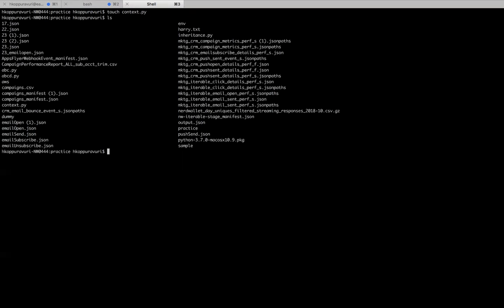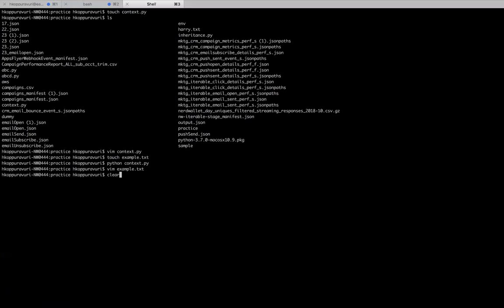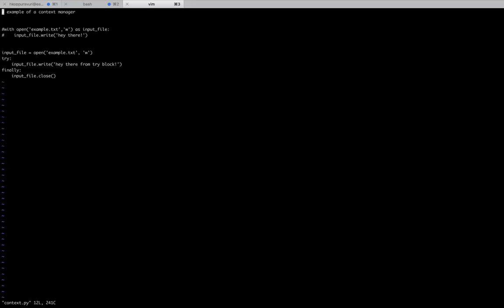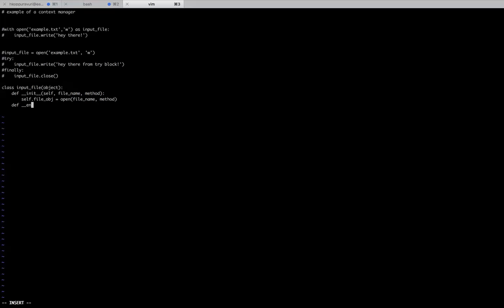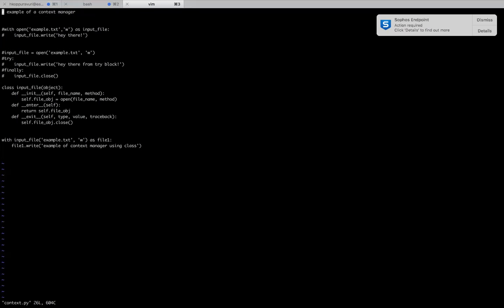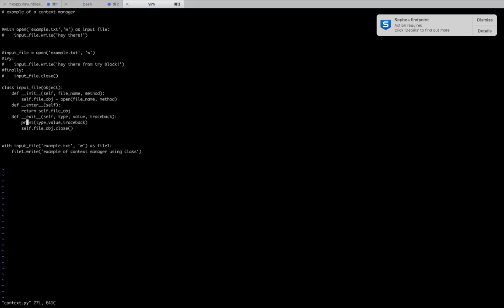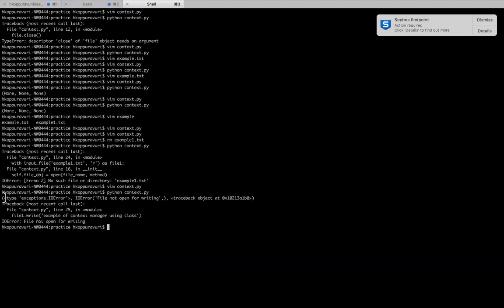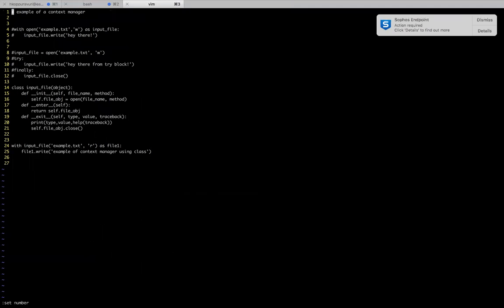context manager python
In this Python Programming tutorial we will be learning on how to use context manager specially while handling files and we will also discuss few insights on how with statement saves ur efforts in time and code.